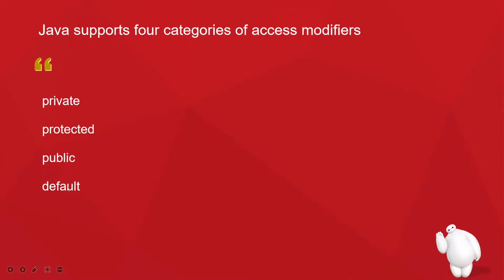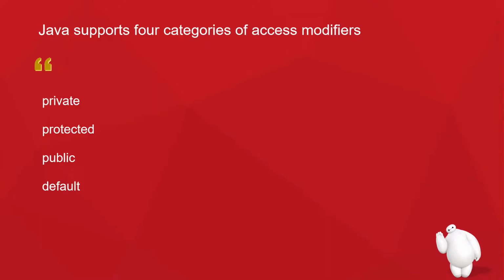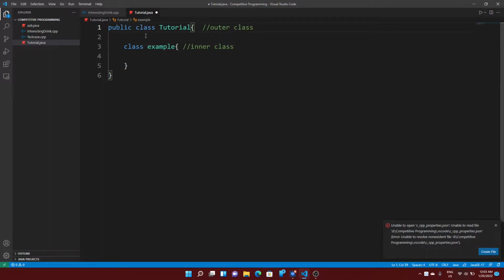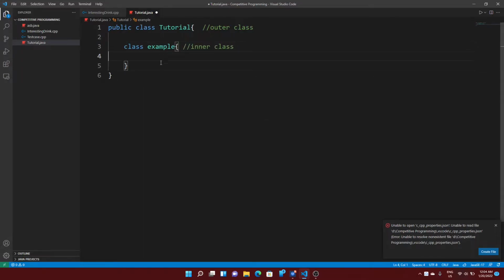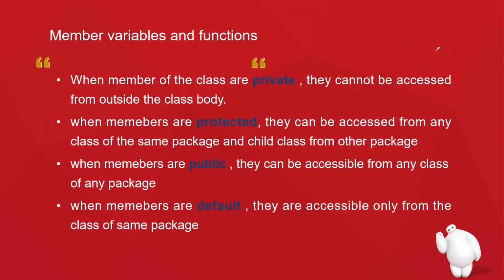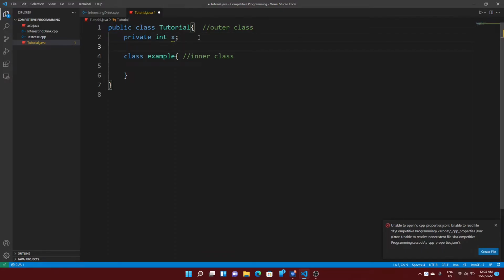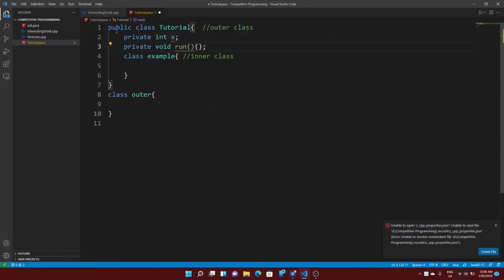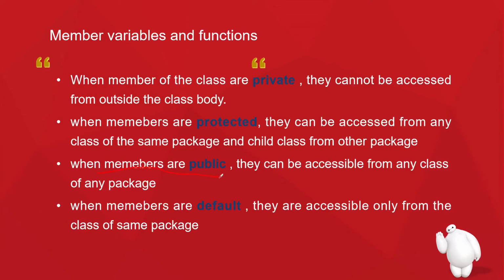Access Modifiers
This is a placement oriented series for object oriented programming .
The topic covered in this section is Access Modifiers with some examples for better understanding